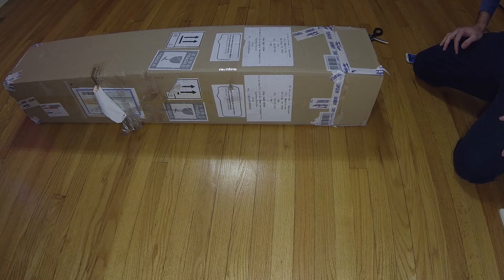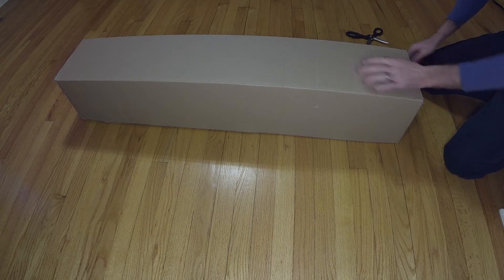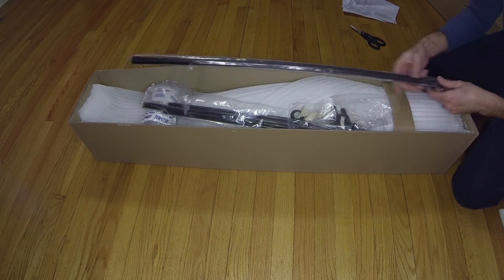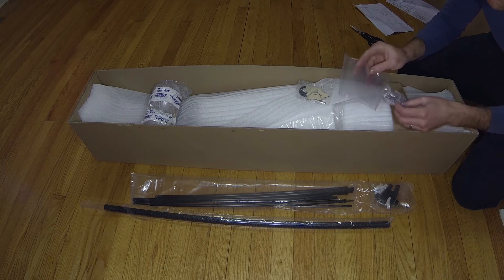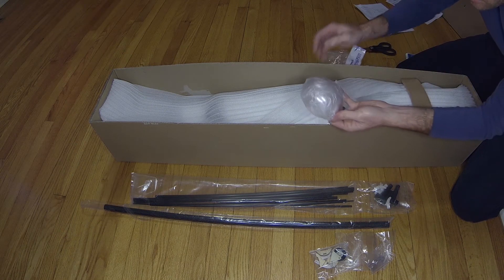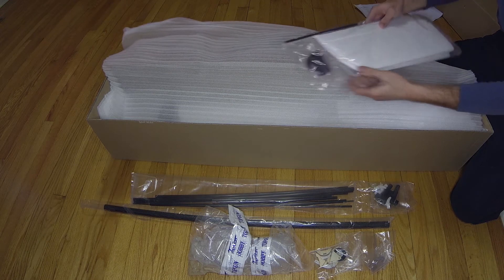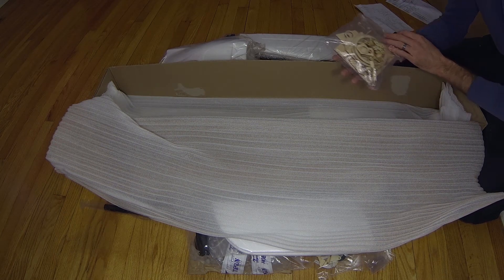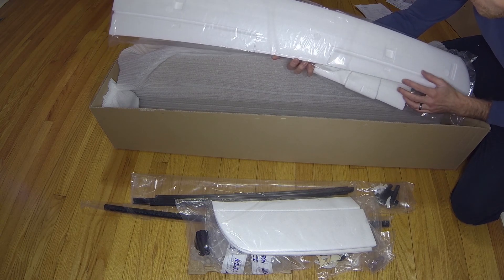Cyclops Asia Tech Drones Unboxing